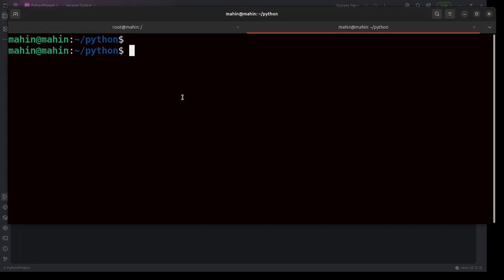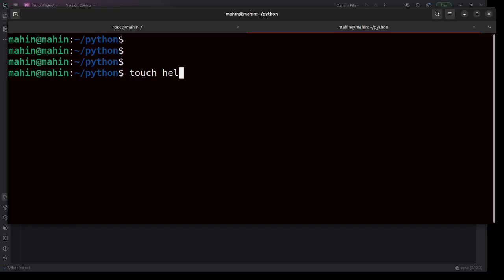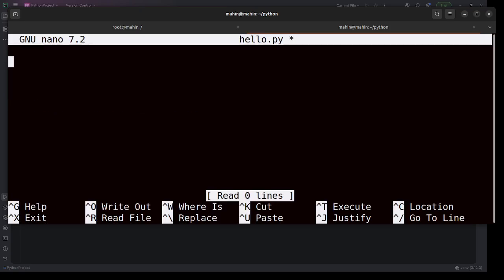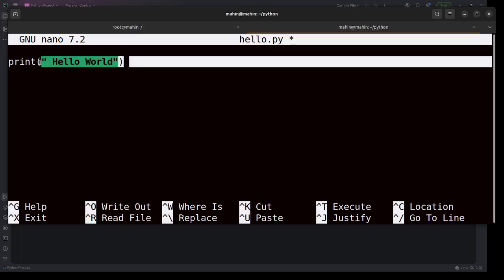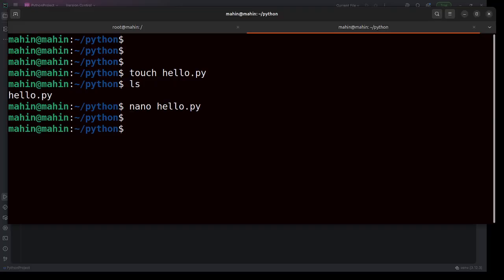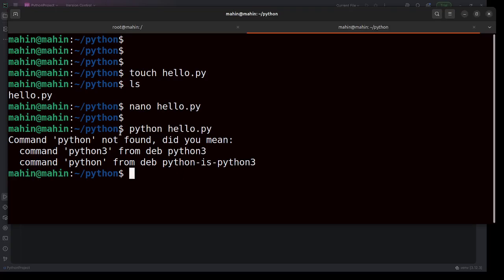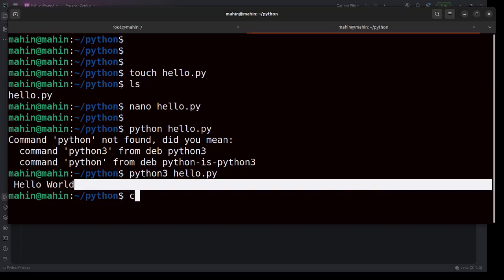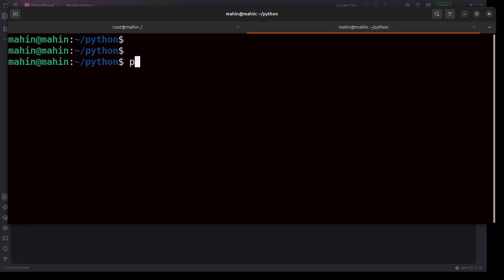How to Create and Run a Python Script on shell (Beginner Guide) #1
Learn how to write your very first Python program, create a .py file, and run it in the terminal in under 3 minutes! This beginner-friendly tutorial is the ultimate starting point for learning Python.

📌 What you'll learn in this video:

    How to create a Python file

    How to write a simple print statement

    How to run your Python script from the shell or terminal